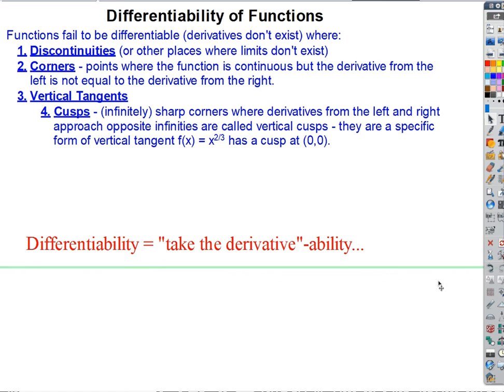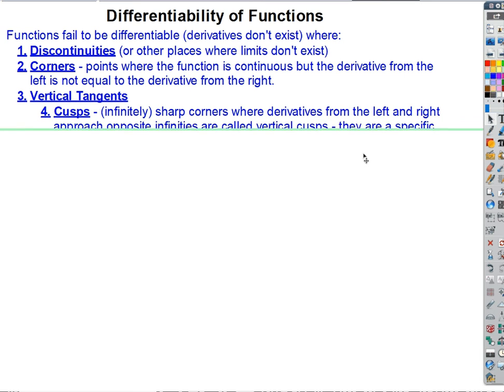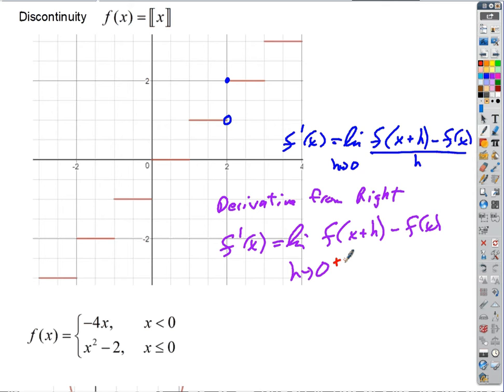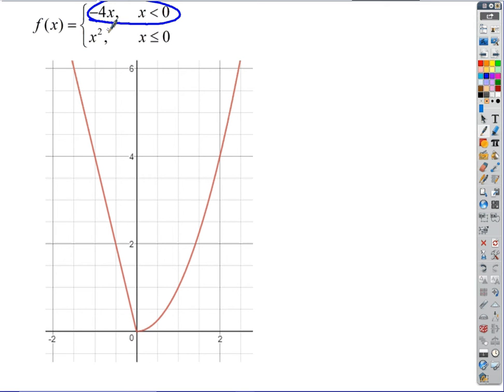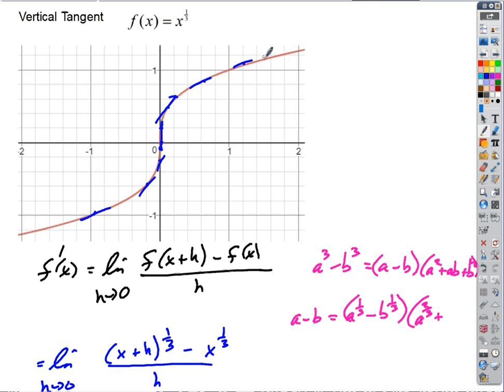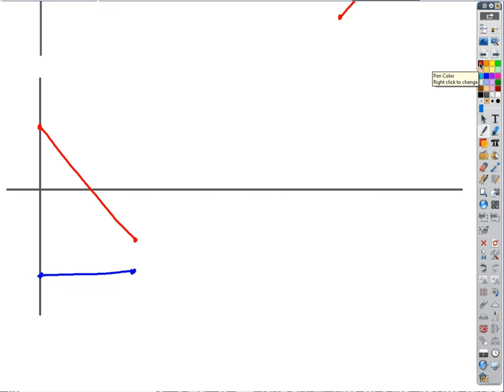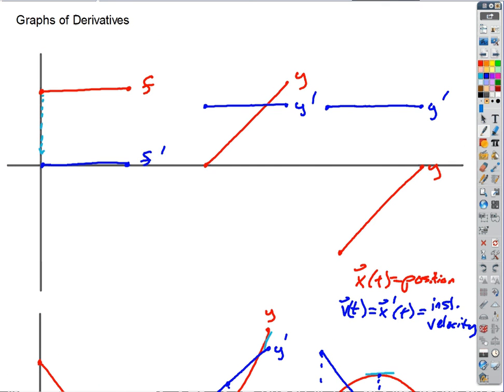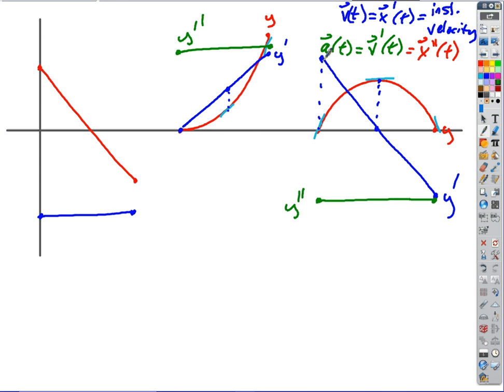2019 10 17 Differentiability and Graphs of Derivatives